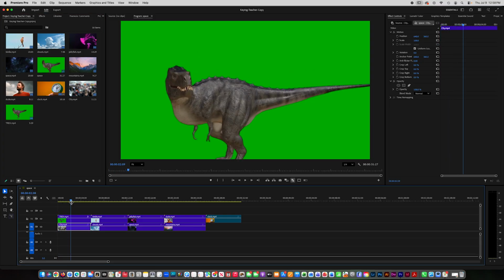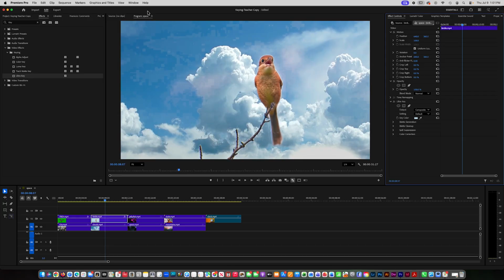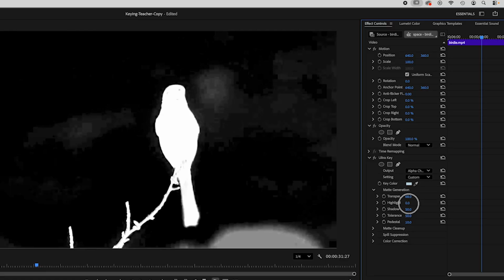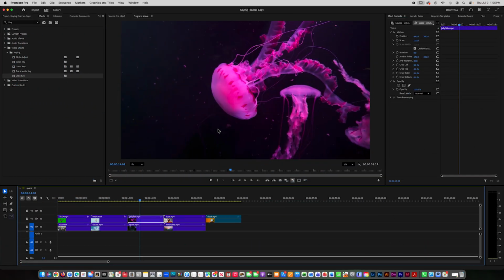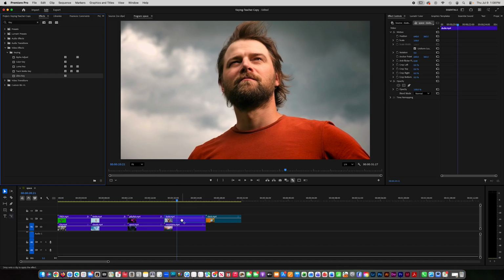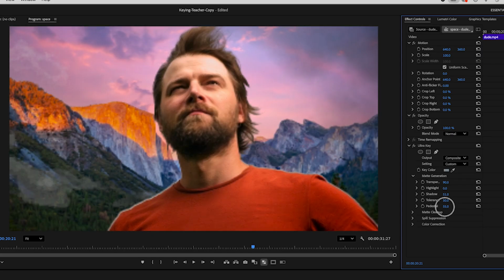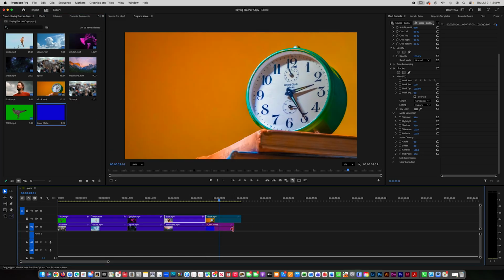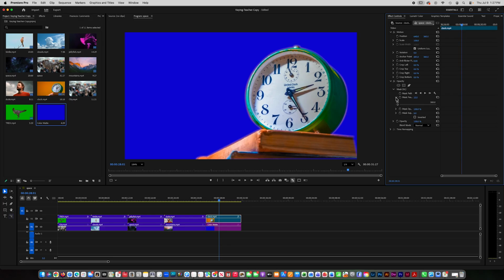Beginner Keying, Masking, Green screening in Premiere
This is an introduction tutorial video for Premiere to teach students how to remove backgrounds with green screen, ultra key, luma key, blending modes, opacity masks, and some basic fine tuning. This is not expert level - just a quick introduction to where the tools are and basically how to use them.

Intro  -  00:00
Green Screen -  00:15
Ultra Key -  01:31
Luma Key + Blending Mode  -  05:05
Ulta Key fine tune   -  06:36
Opacity Mask   -  09:35